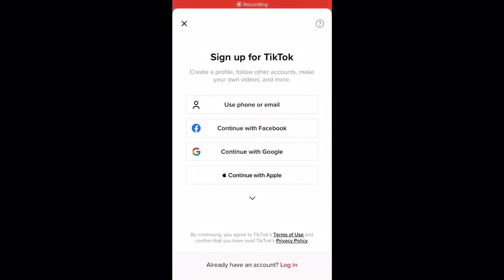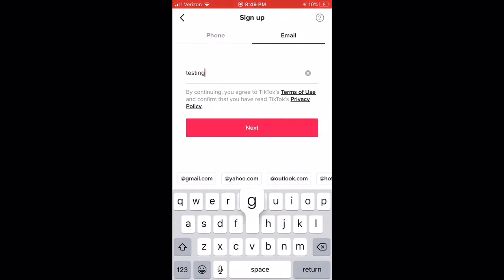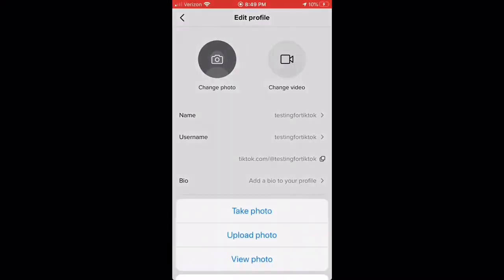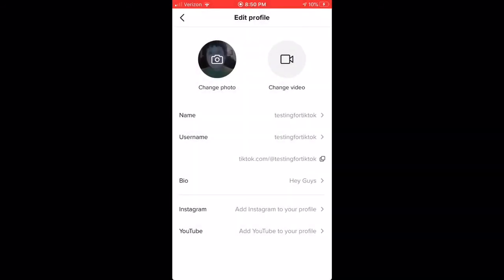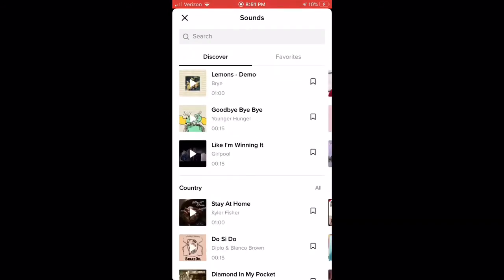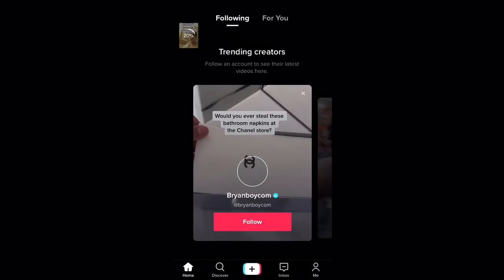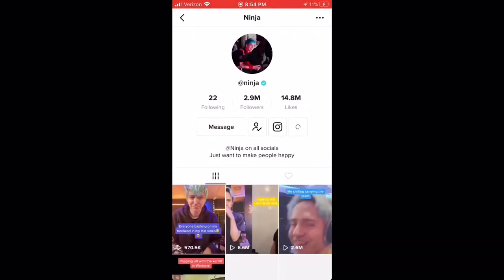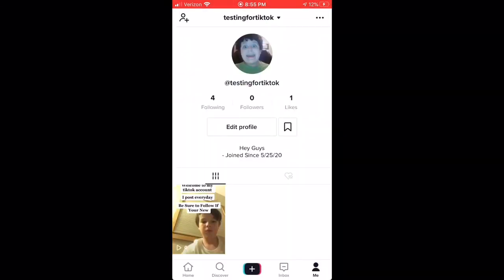How To Make A Best Tiktok Account (Easy)